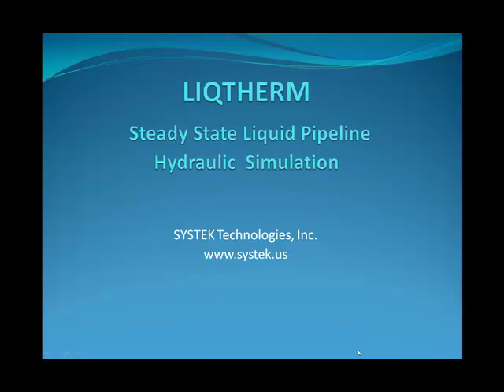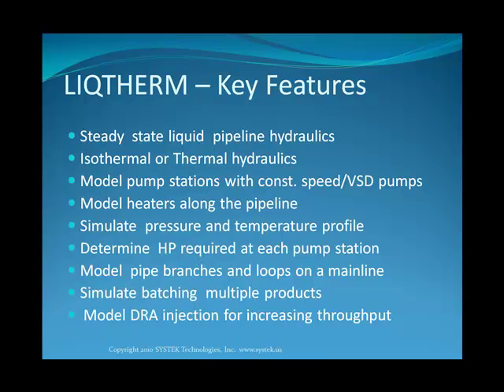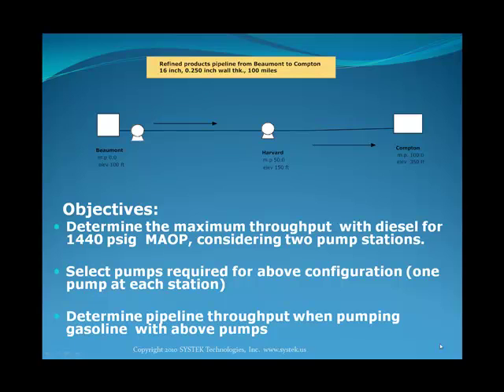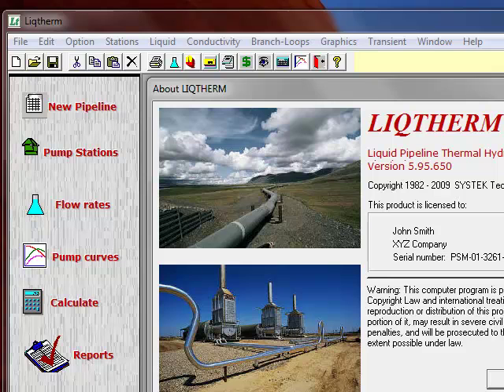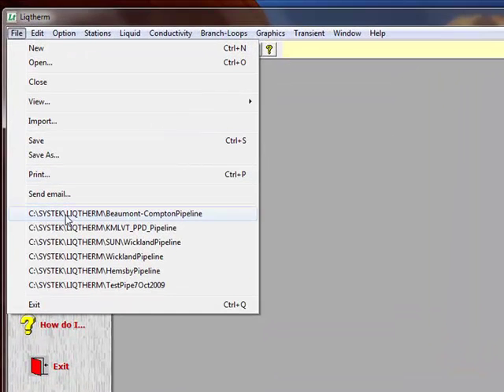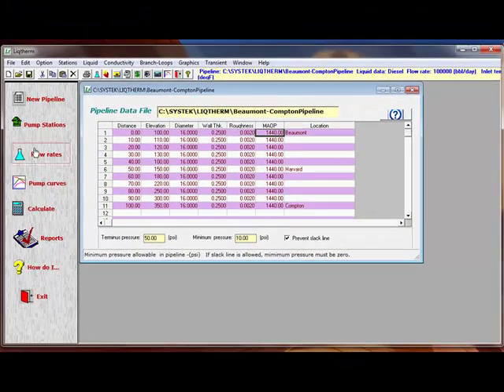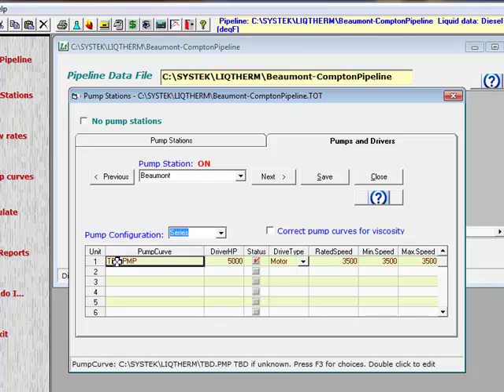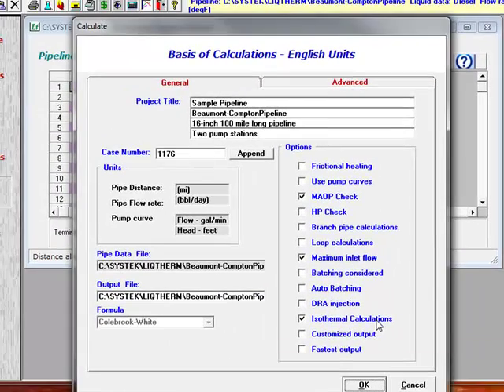Liquid Pipeline Hydraulic Simulation - Part 1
Simulating pipeline hydraulics using LIQTHERM software. Key features, simulation of diesel and gasoline in a pipeline with two pump stations. Software pricing and availability.
Developed by SYSTEK Technologies, Inc.